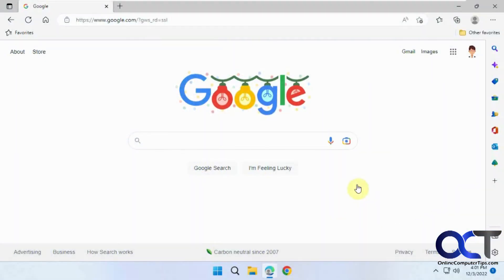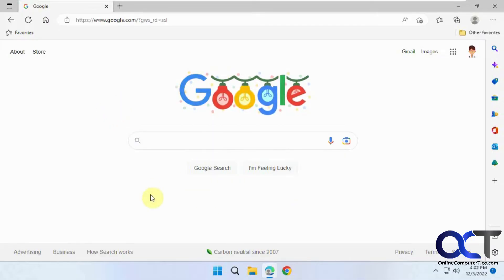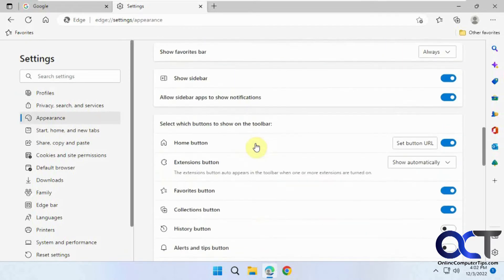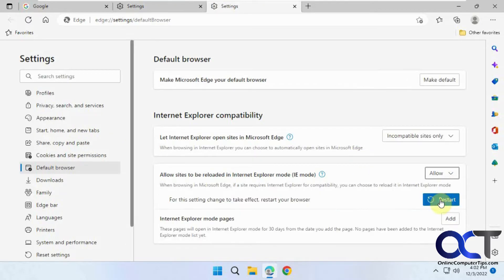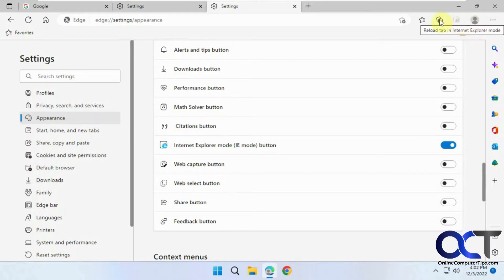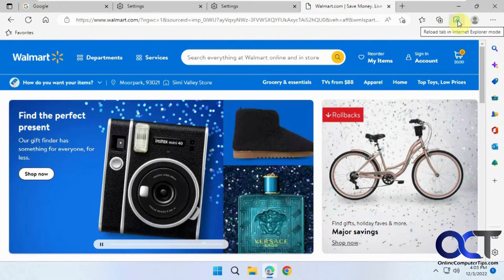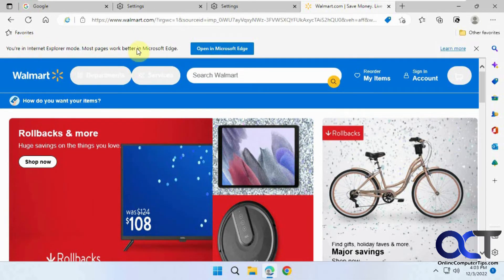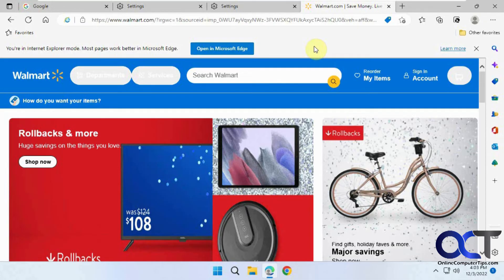How to Add the Internet Explorer Mode (IE mode) Button to Edge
Microsoft Internet Explorer has been replaced by Edge for some time now but many people still need to open web pages in IE for backwards compatibility or testing purposes. There is a way in Edge that you can open websites in IE mode and now Microsoft added a button to Edge to make it easier to use. All you need to do is enable the IE Mode button and you will be ready to go. You might see a link that says allow sites to be reloaded in Internet Explorer mode that you will have to click on to enable the IE mode feature.

Here is a link to video on how to use Internet Explorer in Windows 11.